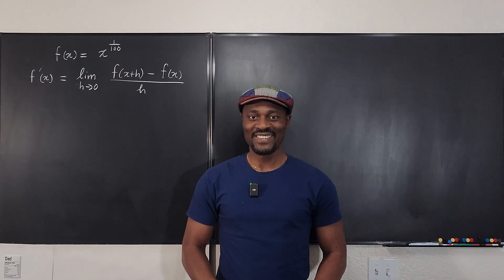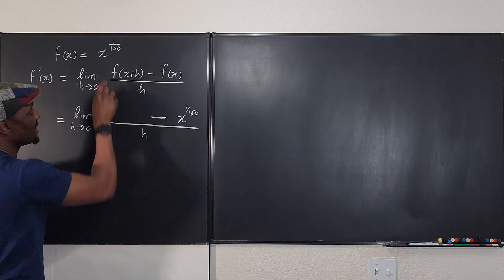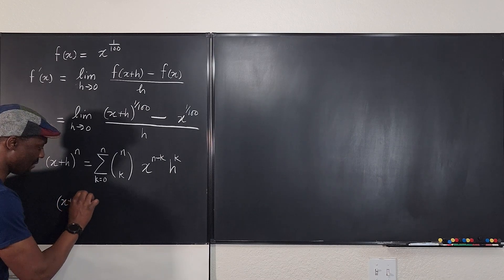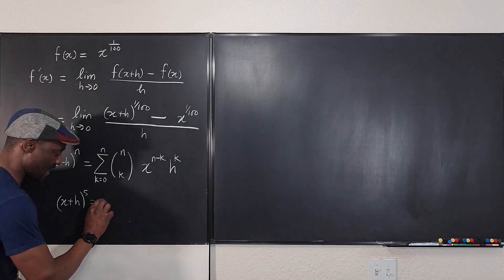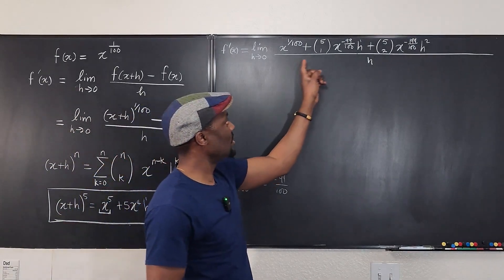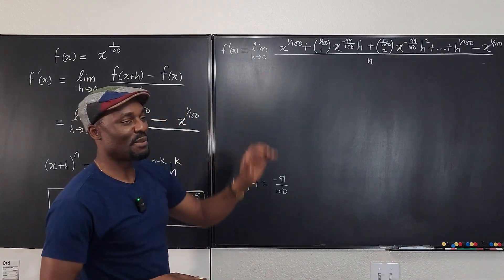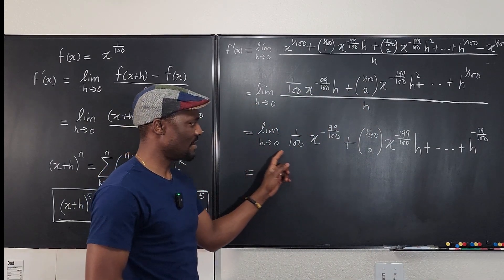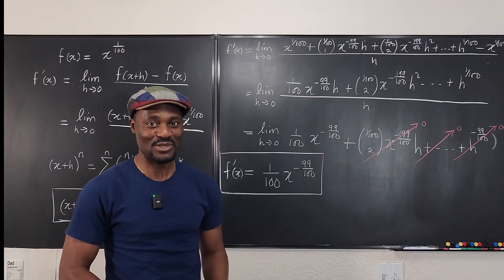Derivative of x^(1/100) from first principles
In this video I showed how to use binomial expansion to evaluate the derivative of any power of x from first principles.